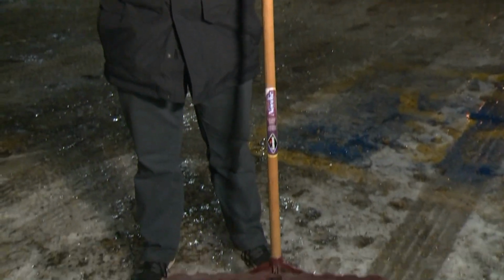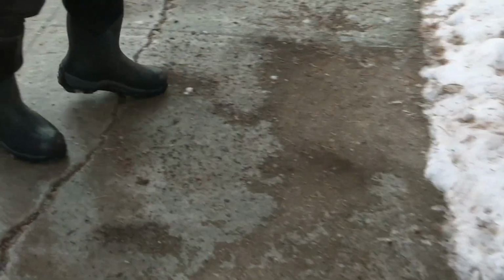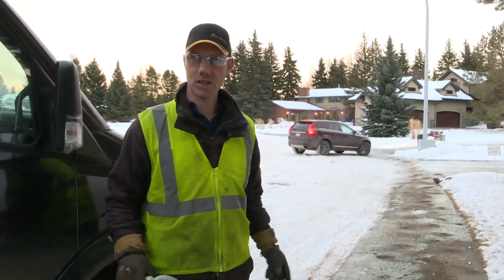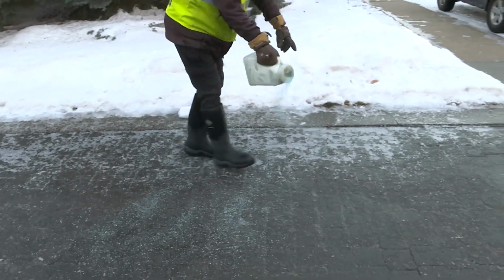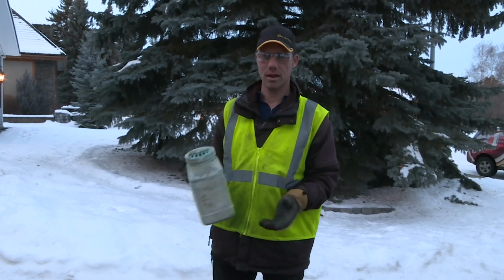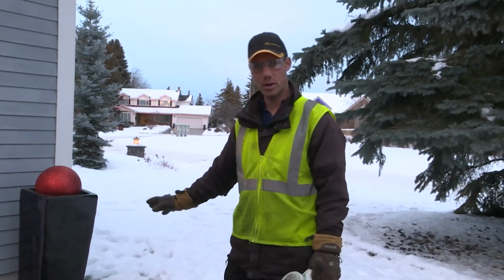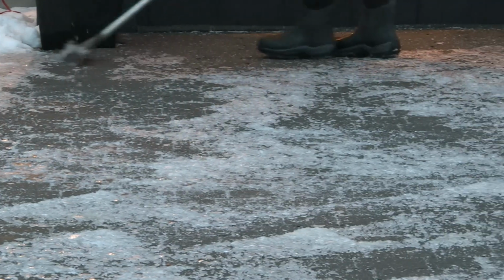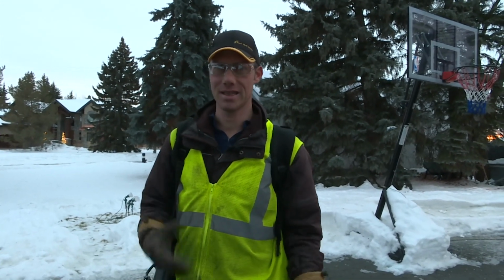How to get your property safe again after freezing rain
Euro Yard Service is a top reviewed and awarded lawn and yard maintenance company serving Edmonton, Spruce Grove,  Stony Plain and Parkland County.